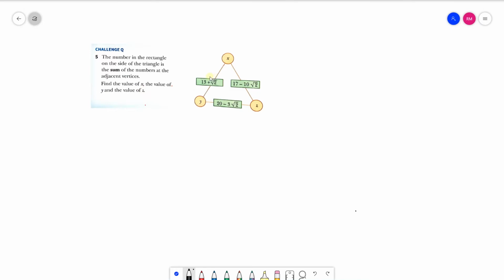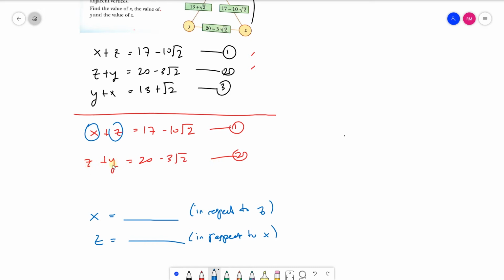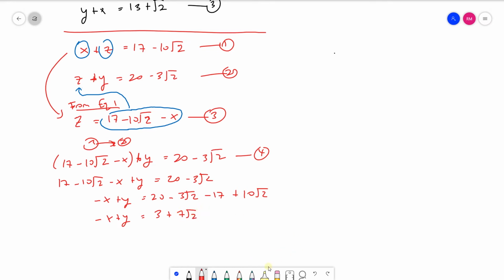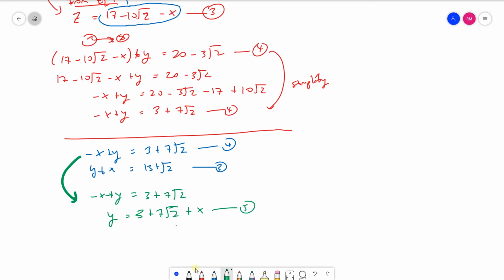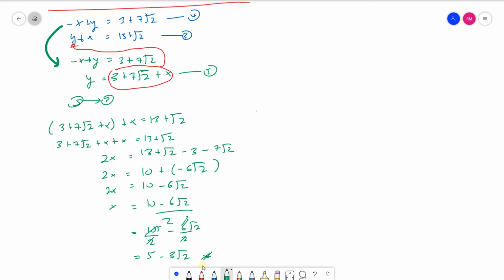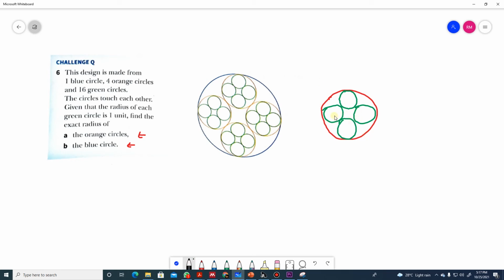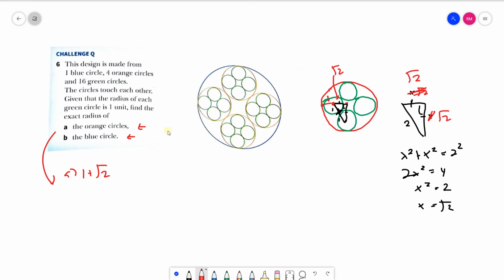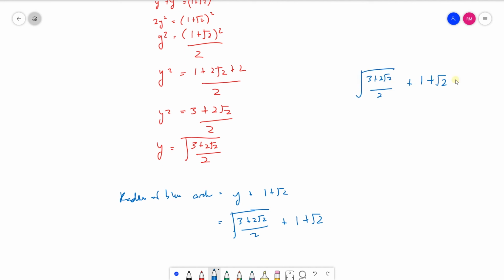How to solve challenging mathematical questions involving surds I IGCSE I SPM I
Hi everyone!

In this video, I have shown methods to solve two (2) challenging questions involving surds for Additional Mathematics (SPM/IGCSE).

For whoever wish to receive updates and support on Mathematics or Additional Mathematics, you could join our telegram group where we will coach and answer your questions as much as we can for free.

Thanks.